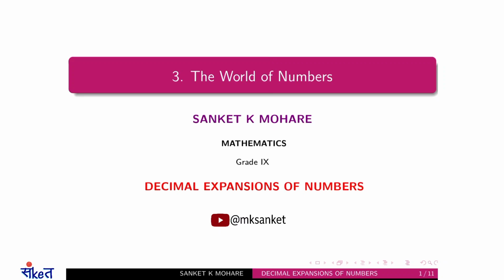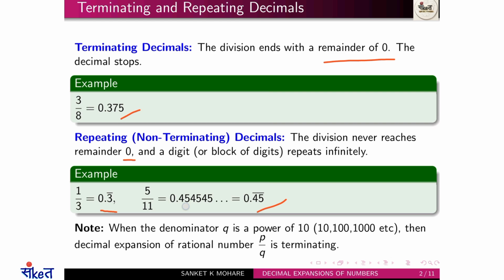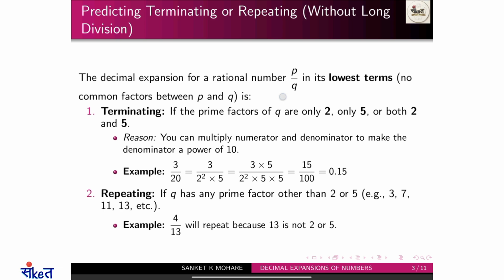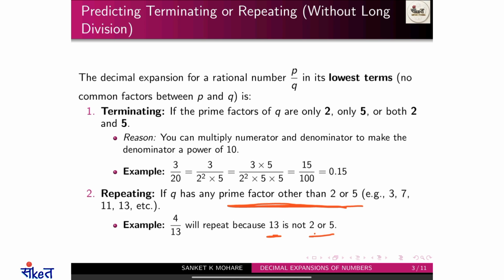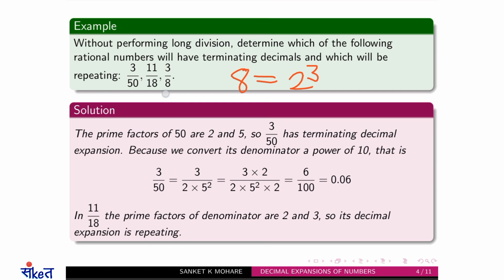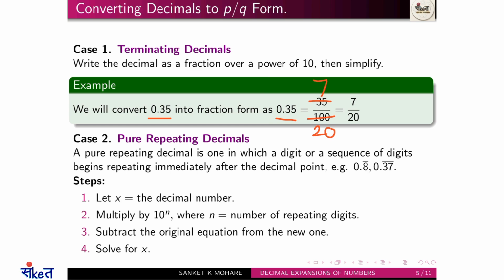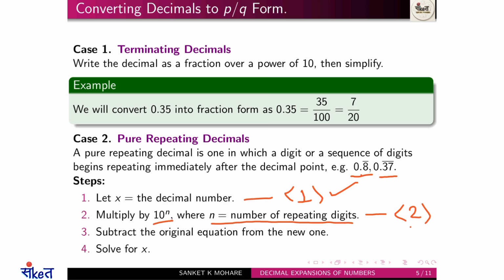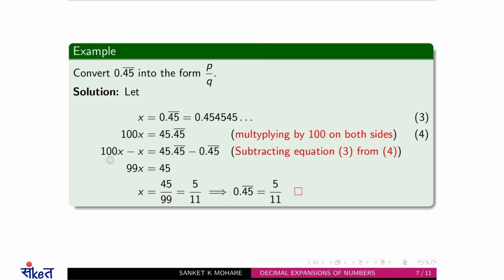Chapter 3| Decimal Expansions of Rational Numbers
The following topics has been discussed:

◆ Terminating Decimals
◆ Repeating Decimals
◆ Examples
◆ Prediction of Decimal Expansions
◆ Converting Decimal Expansions in Rational
     Numbers